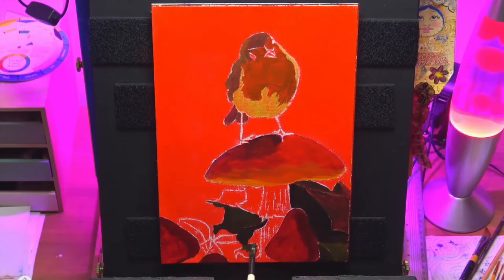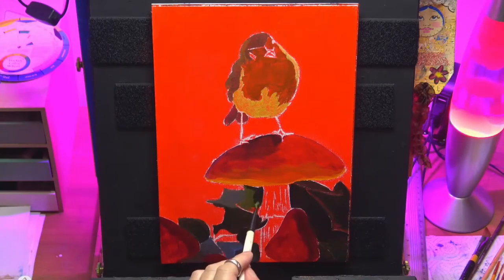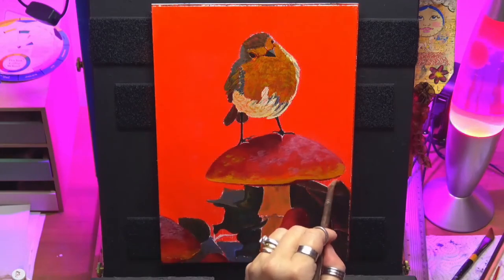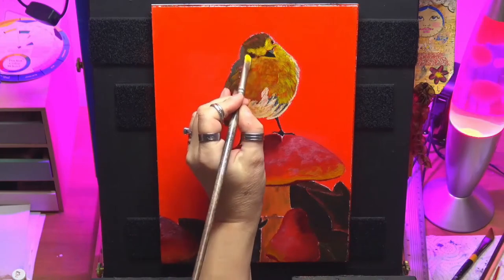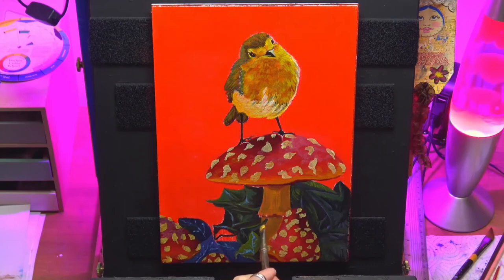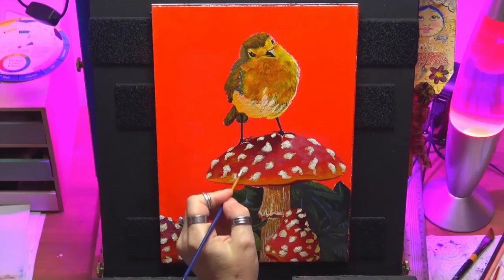Mushroom Acrylic Painting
Hi, guys welcome to Mushroom Acrylic Painting painted on an 11x8 canvas sheet. Hope you enjoy this mushroom acrylic painting.